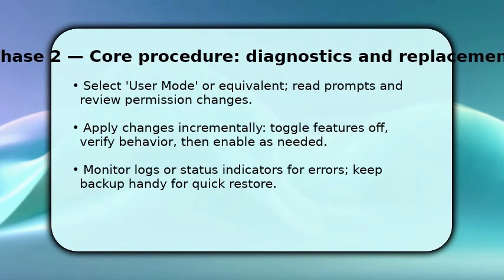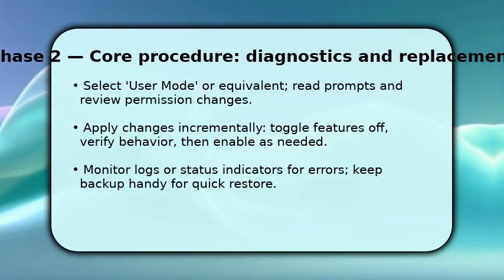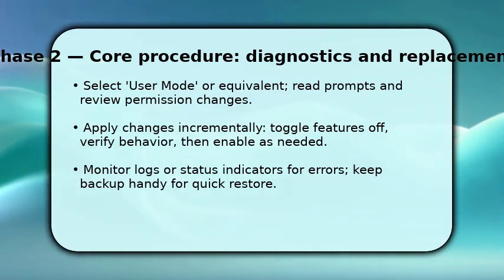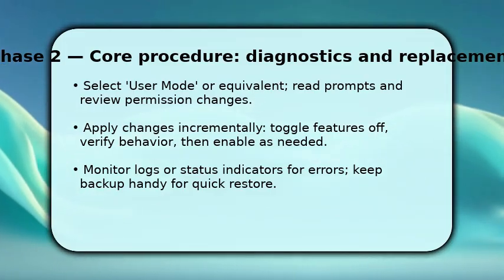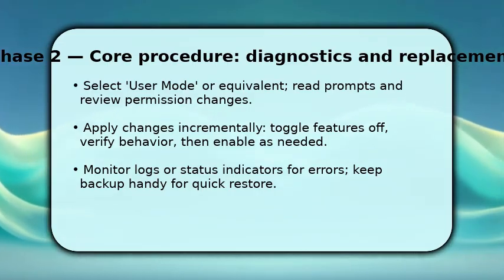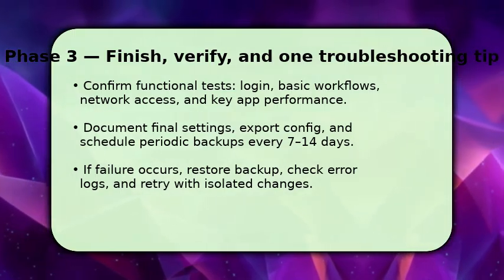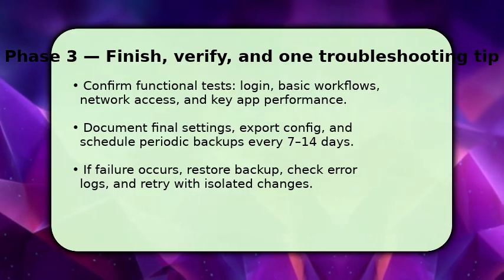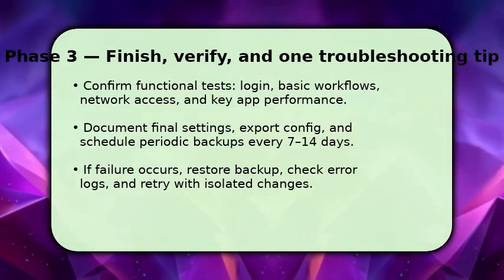How to Switch from Setup Mode to User Mode - Full Guide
How to Switch from Setup Mode to User Mode - Full Guide | 🔒 Surfshark VPN Deal — Stay private and secure. $1.99/mo + 3 Months Free ▸

Dive into the comprehensive guide on transitioning from setup mode to user mode in our latest tutorial. Discover step-bythy tips and tricks for a smooth switch, ensuring optimal performance of your device or software.

setup mode, user mode, transition guide, device optimization, software use